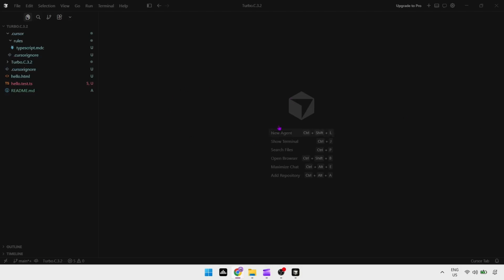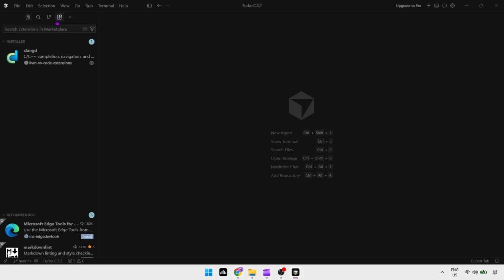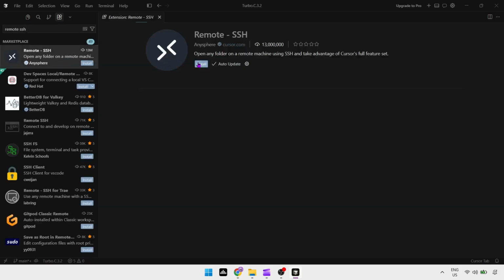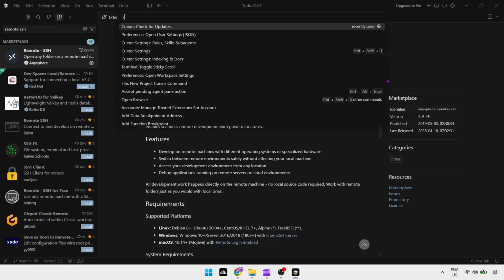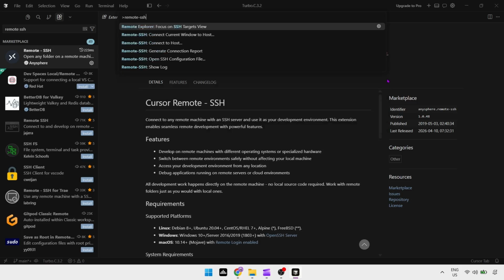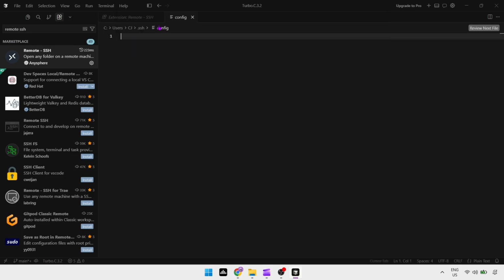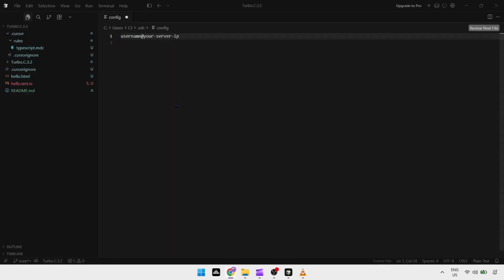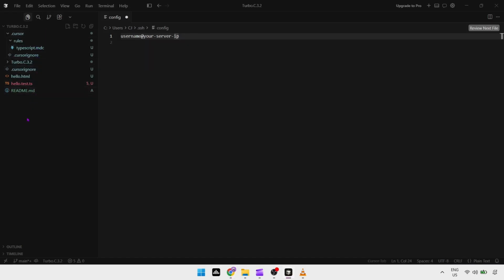How To Set Up Remote SSH Using Cursor (Step-by-Step)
Learn exactly how to configure and use use Remote SSH within the Cursor AI code editor. This tutorial covers the essential steps to connect to your remote servers securely so you can edit files and run commands directly.

Key points covered:
• Installing the Remote SSH extension in Cursor
• Configuring your SSH host and credentials
• Connecting to a remote server for the first time
• Managing files and terminal sessions remotely